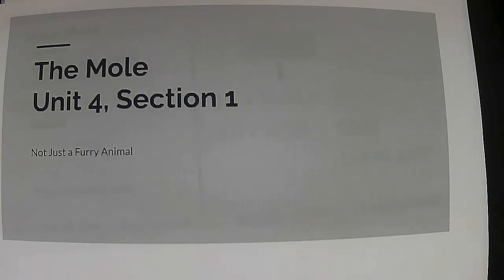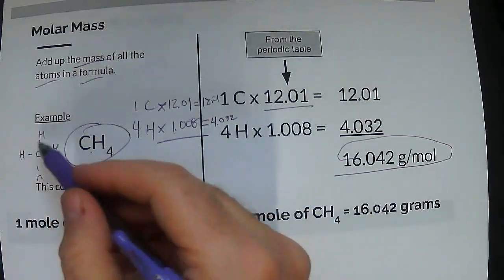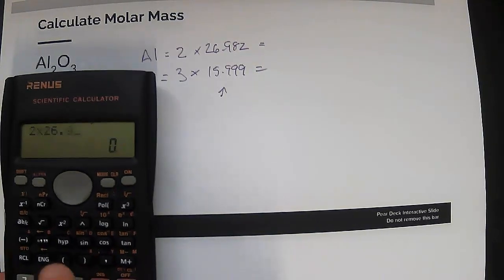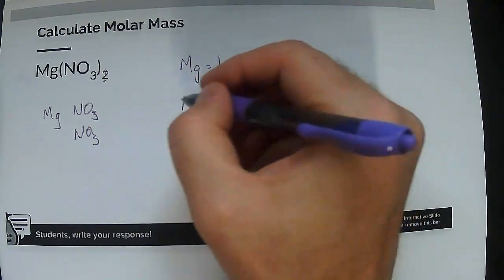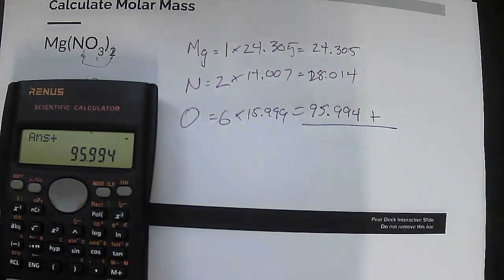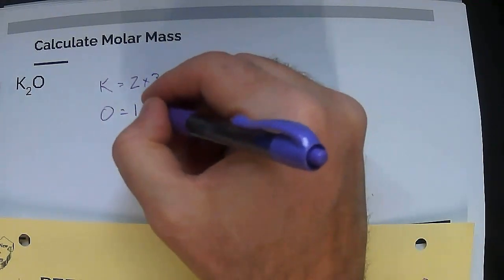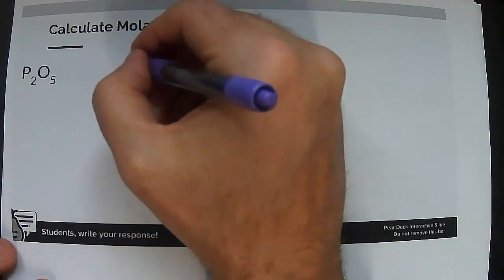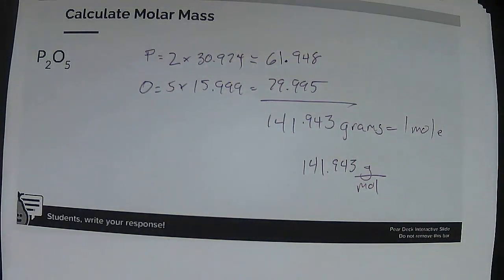Moles, Part 2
This video is the second half of section 1 which explains how to calculate molar mass.